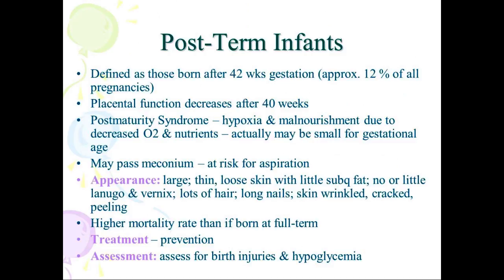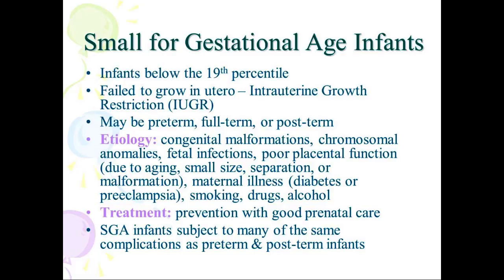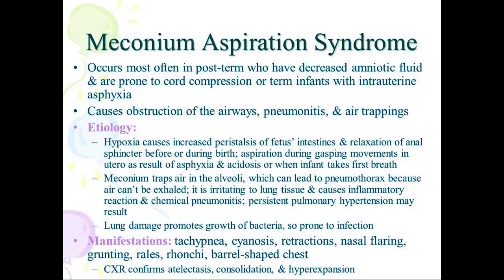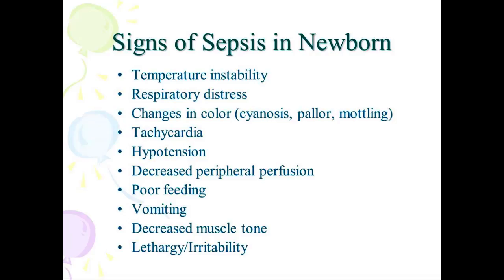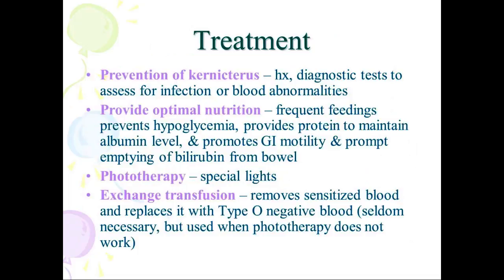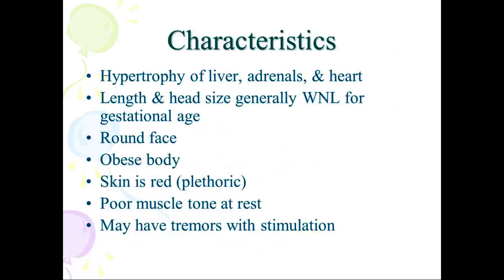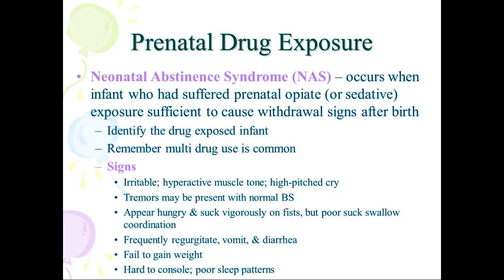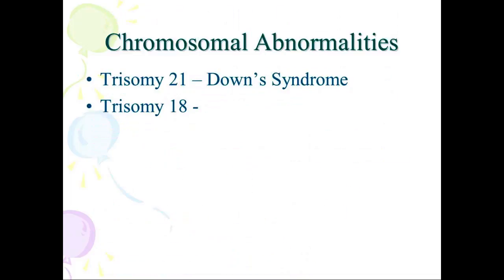LP 9 High Risk Newborn Other problems default